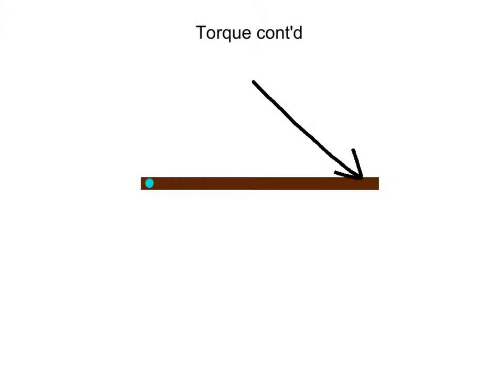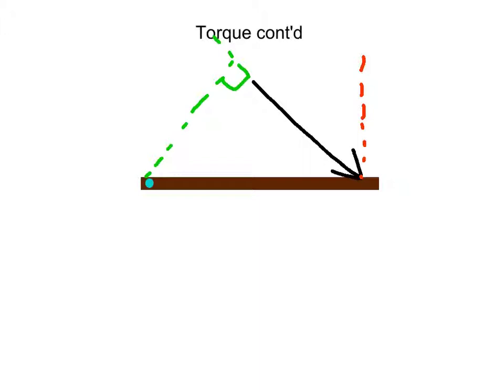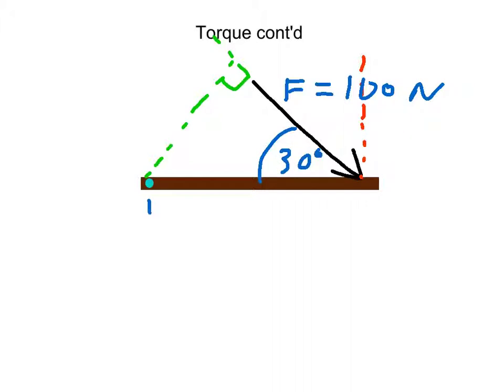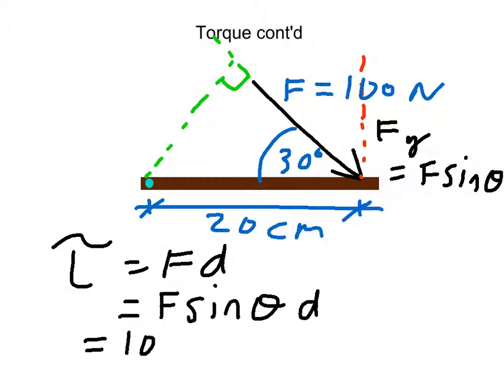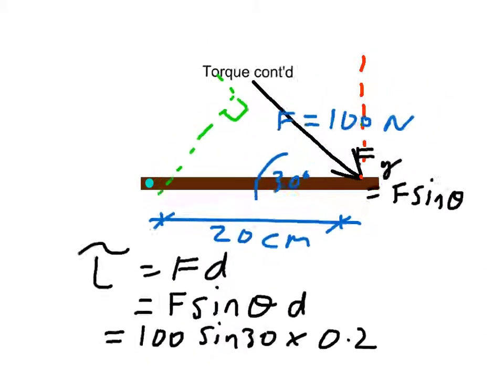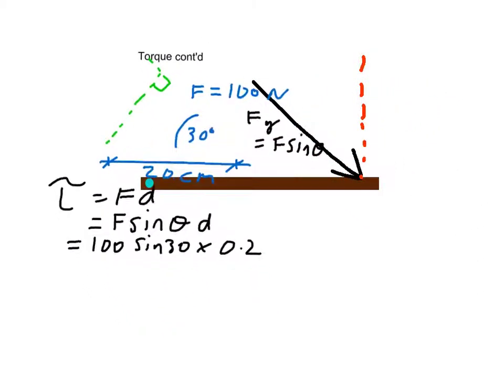quick introduction to torque part 2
Continued brief into lesson on torque